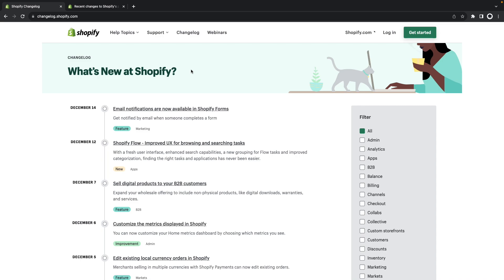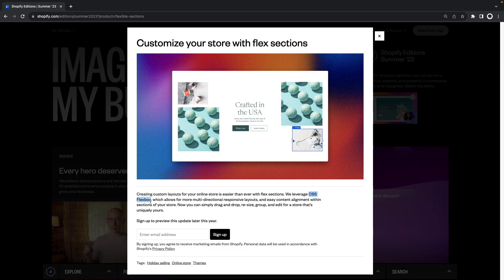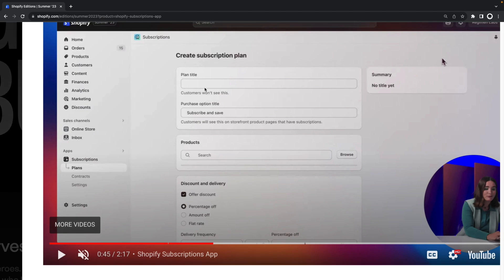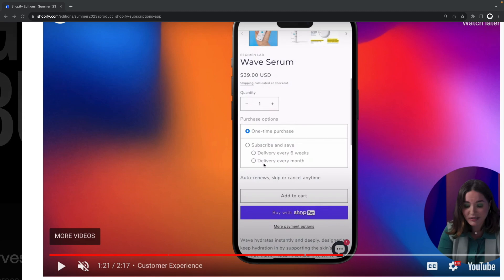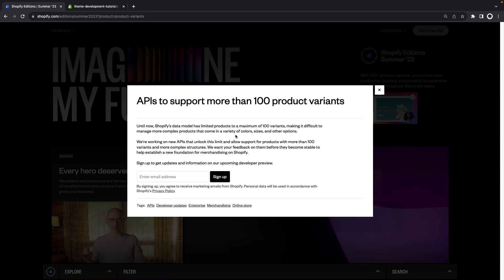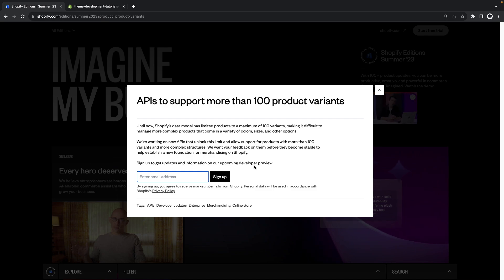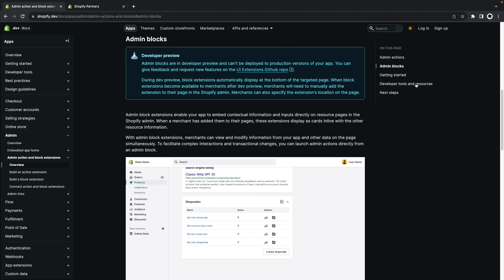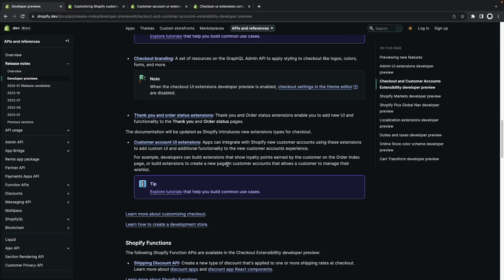5 New Upcoming Shopify Features For Developers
In this video we'll see some of the most interesting upcoming Shopify features that could be useful for developers. All of the features shown in this video have already been announced officially by Shopify and some can already be tried out in a Developer Preview.

Timestamps
00:00 - Introduction
00:29 - Flex Sections
01:30 - Shopify Subscriptions App
04:30 - More product variants API
06:18 - Developer Previews
06:51 - Admin Blocks
07:55 - Customer Account UI Extensions